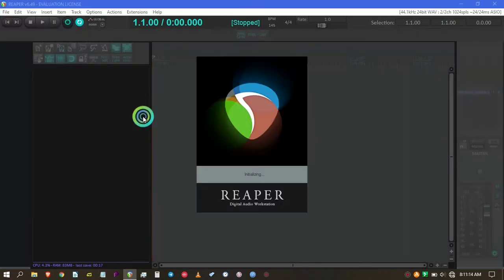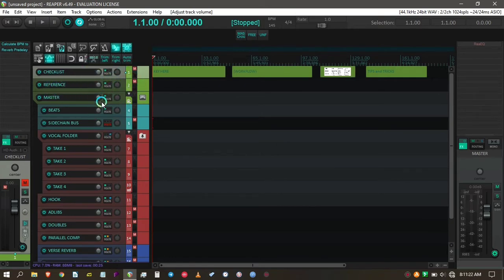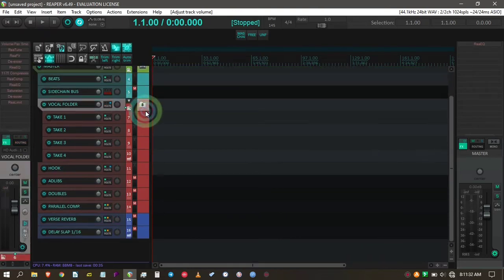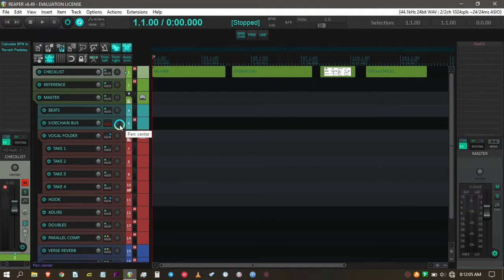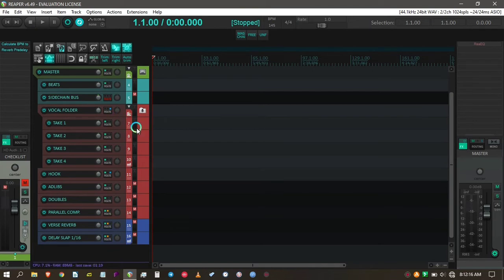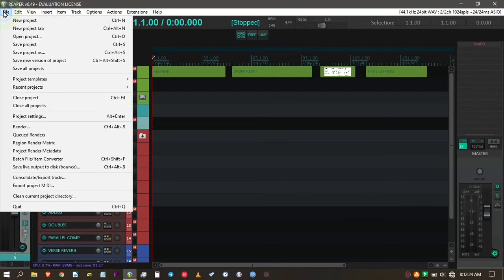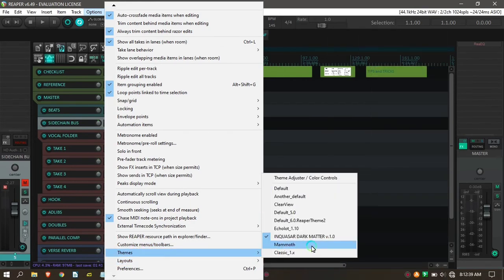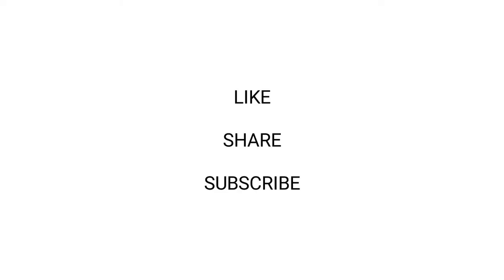Best Reaper Theme Ever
I recently found the best REAPER theme for Windows. It's pretty amazing.